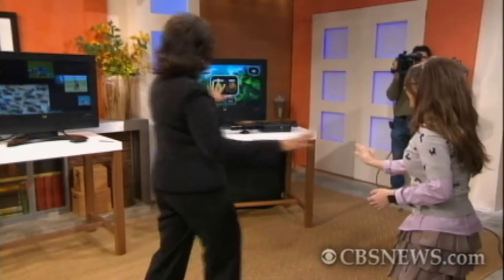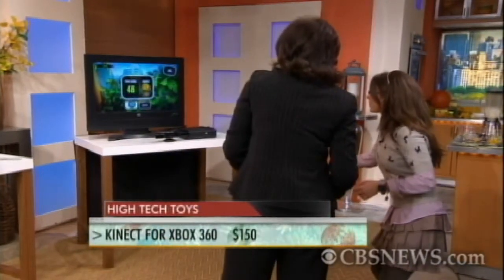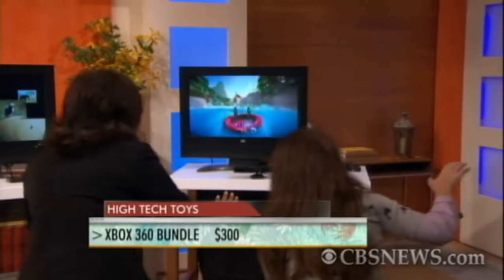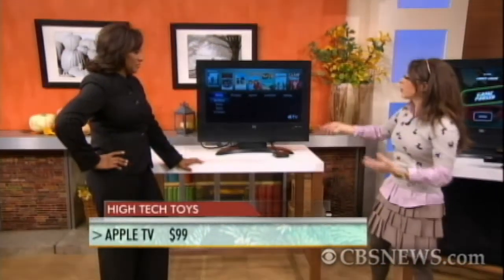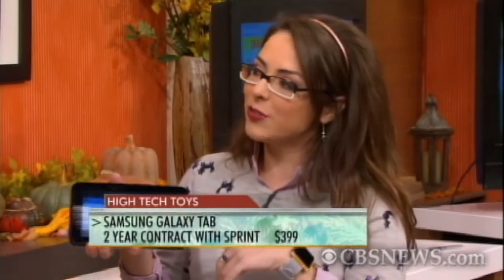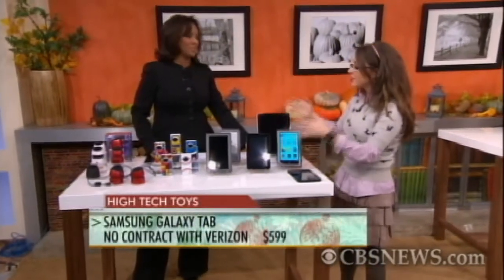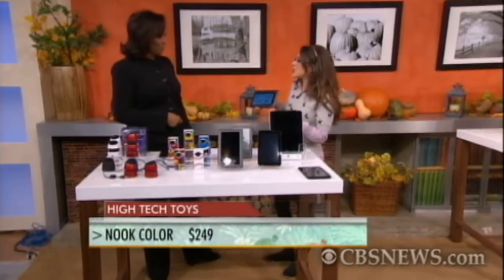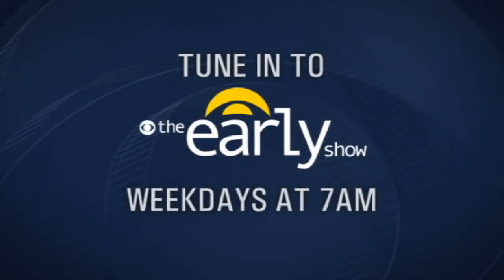Hi-Tech Toys for the Holidays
Technology contributor Katie Linendoll showed Debbye Turner-Bell some of the hottest hi-tech toys for the 2010 holiday season including Microsoft's Kinect gaming system, the Samsung Galaxy Tablet, and Barnes and Noble's Nook e-reader.